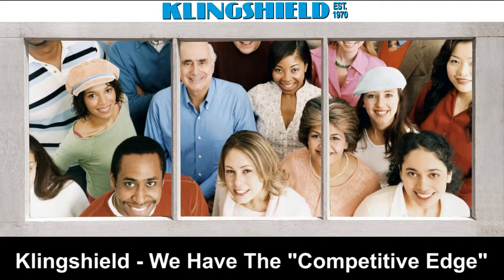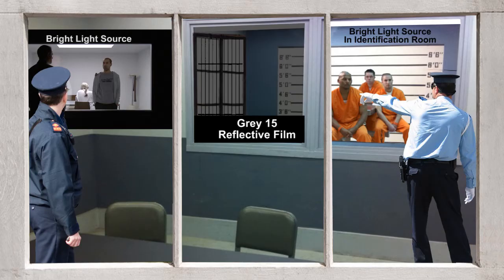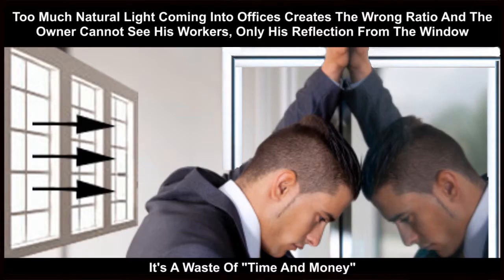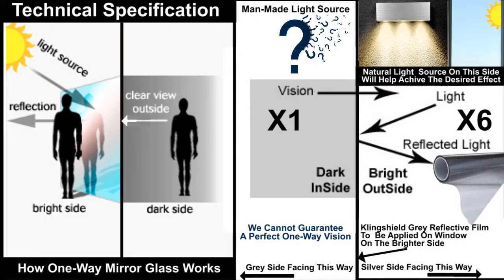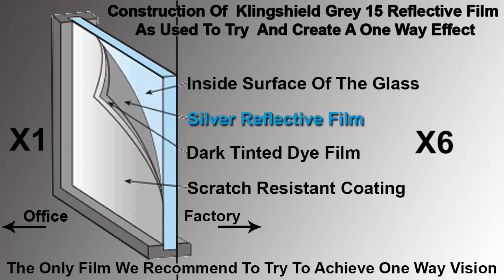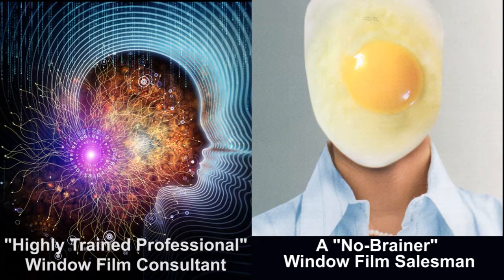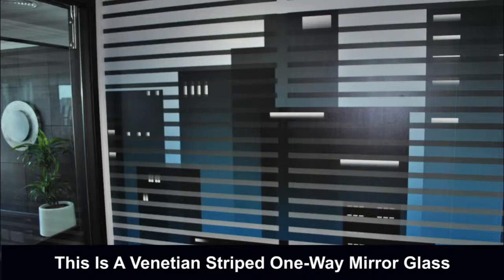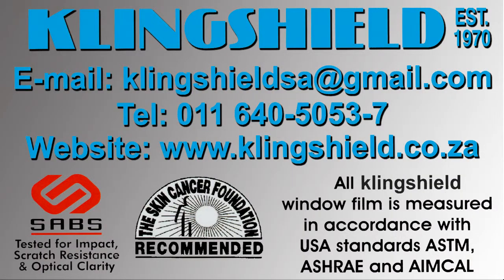Klingshield One-Way Mirror Window Film Applied To Glass For Internal Partions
Numerous Companies Require To Offer Staff Certain Privacy between two offices.
The one office is known as the viewing room, office 1, where the staff need to see out into the other office, office 2.
However from the side of office 2, managers don't want people to see into office 1.
This is known as one-way privacy, utilized by police forces throughout the world.

It is Important to note that this concept works on a lighting ratio,
ie the side of the partition that the manager wants to be reflective,
should have six times the light intensity of the viewing side, office 1.

There is no such product as one-way glass and consumers don't understand that it all works on a lighting ratio.

To have a successful one-way mirror effect, one needs to understand this concept.

This video clip explains in more detail what is required to achieve this effect.

For more information phone us on 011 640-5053/7